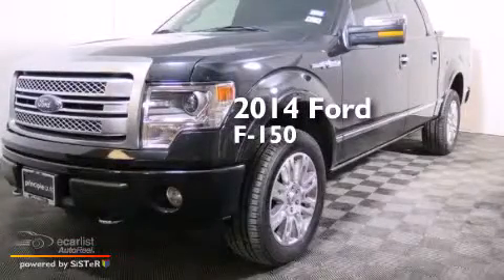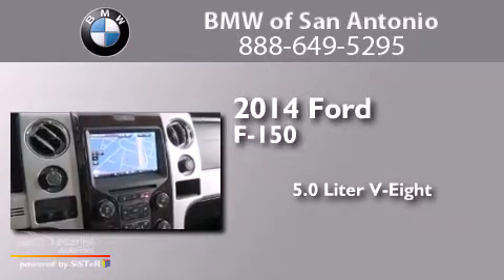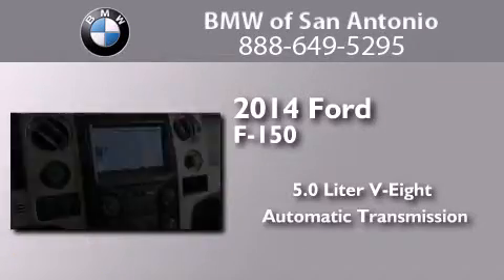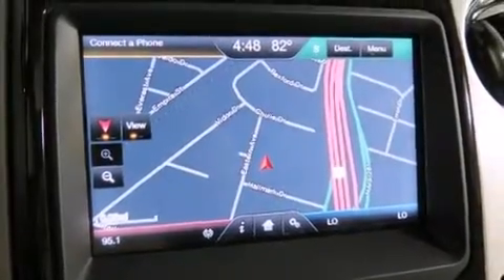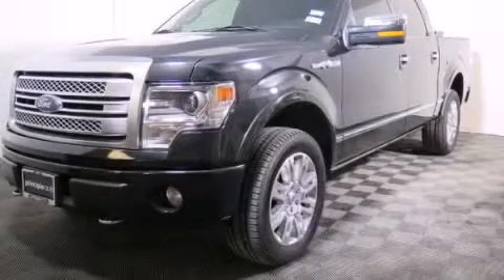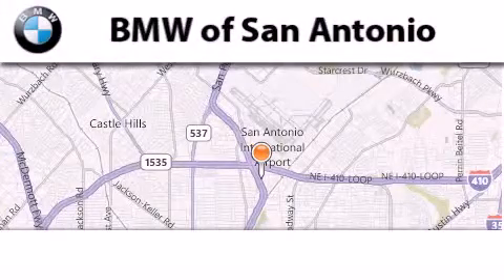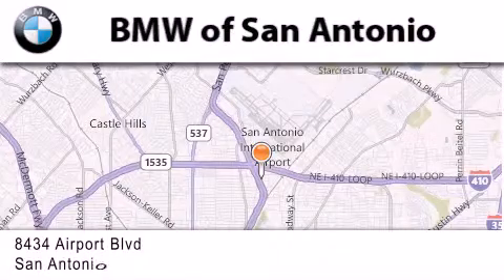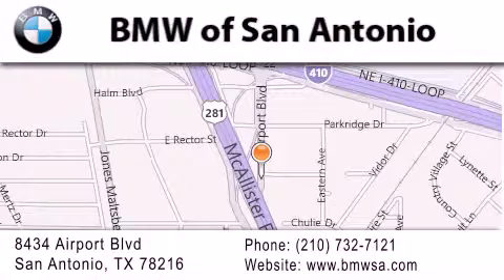2014 Ford F-150 Austin TX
We've been honored to serve the San Antonio TX area , we promise that your experience at our dealership will exceed your expectations ! Year : 2014 Make : Ford Model : F-150 Engine : 5.0L V8 FFV Engine Trans . : Automatic Exterior : Black Miles : 13,316 Interior : Black BMW of San Antonio Airport Boulevard San Antonio , TX 78216 BMW of San Antonio is a San Antonio BMW Dealer , specializing in new BMW vehicle sales and service for the greater San Antonio Texas area . BMW of San Antonio has served buyers and owners in surrounding communities including Boerne , Laredo , New Braunfels , San Marcos , Seguin , Converse , Alamo Heights , Terrell Hills , Olmos Park , Fair Oaks Ranch , Pipe Creek , The Dominion , Helotes , Bexar County , Comal County , Guadalupe County , Wilson County , Webb County , and surrounding communities of the San Antonio area . As a leader in BMW sales and service for the San Antonio Texas metropolitan area , BMW of San Antonio has access to one of the largest BMW vehicle inventories including both new and used cars , trucks , vans and SUVs . At BMW of San Antonio , our dedicated BMW sales representatives will help you in researching your next automobile purchase . 2014 Ford F-150 San Antonio TX